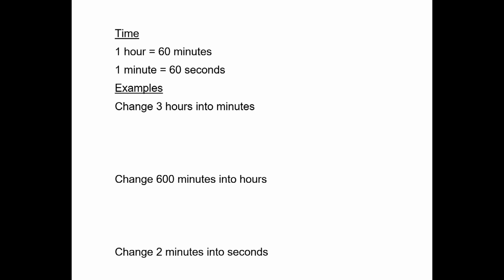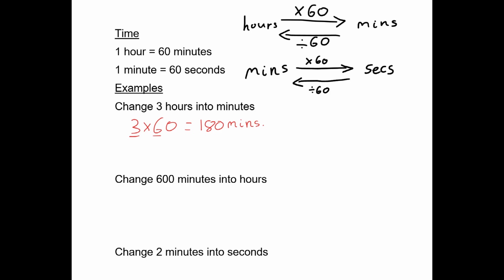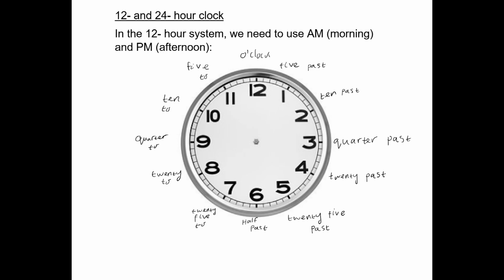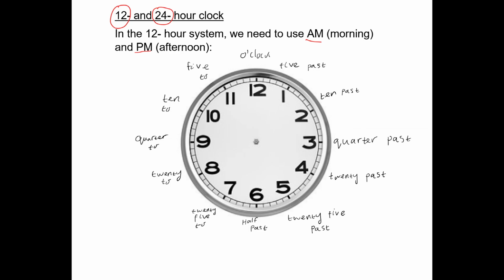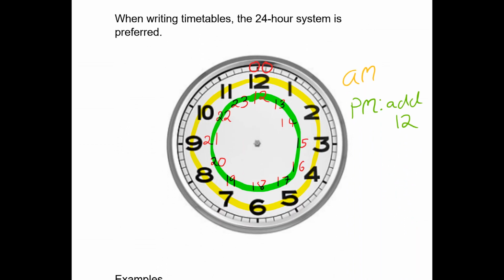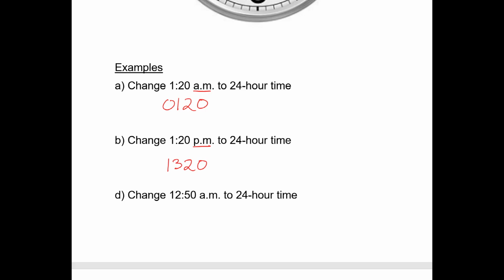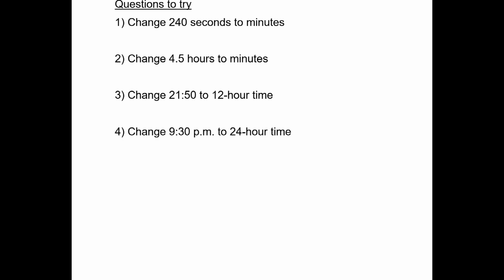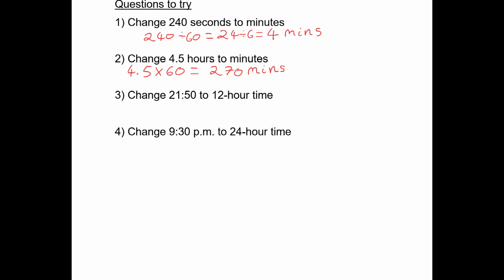Time (12- and 24- hour)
If these lessons help you, you can support Edry Maths here:
Foundation, Intermediate and Higher. Learn how to solve problems involving time. Link to resources